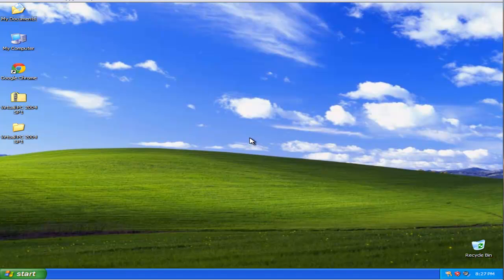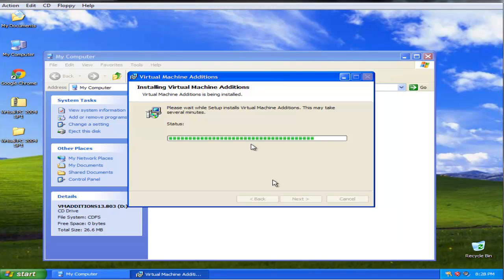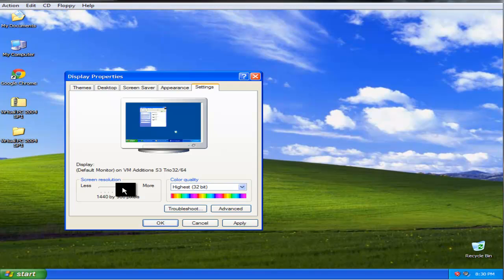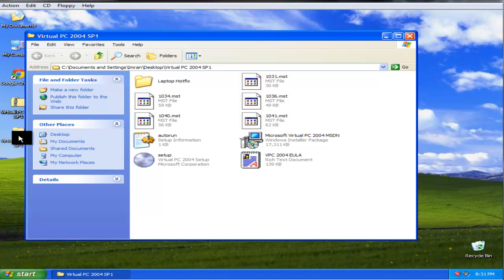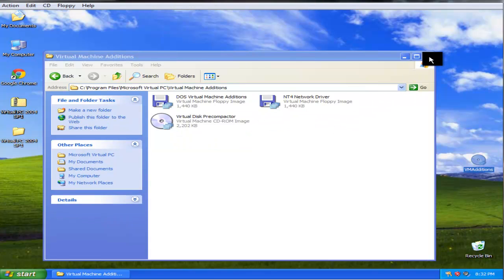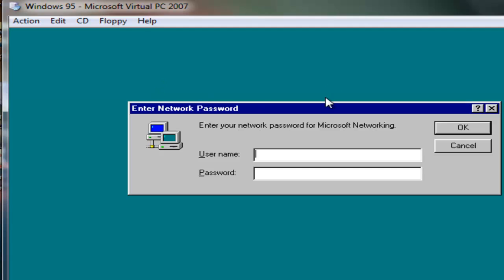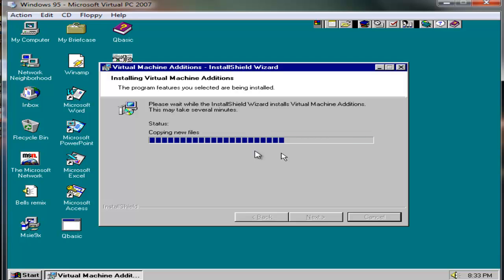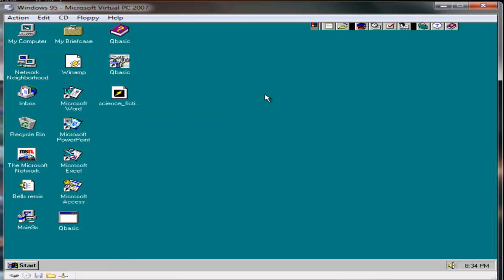How to share files in Virtual PC 2007 - Windows 95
This also includes Windows 95!!

Just extract it and mount the ISO...
Of, if you would like, you can do it the hard way :)

After installing VPC 2004 in the virtual PC, it will not run... However, we just need the VMAdiditions.ISO file. To find it go to

C:/Program files/Microsoft Virtual PC/Virtual machine additions/VMAdditions,

copy the ISO to your host OS, mount and install it on Windows 95, and you are good to go :)